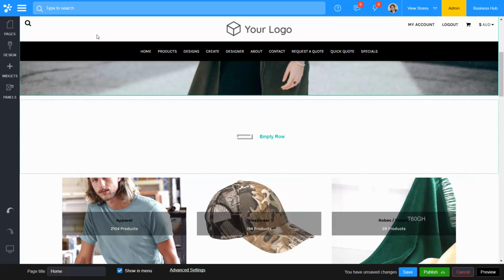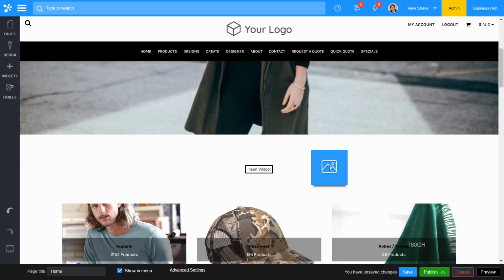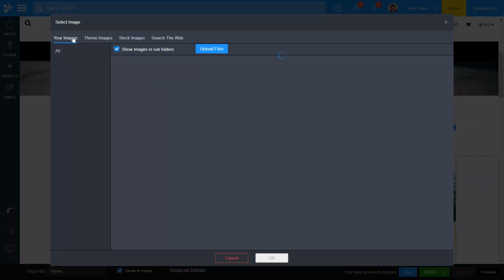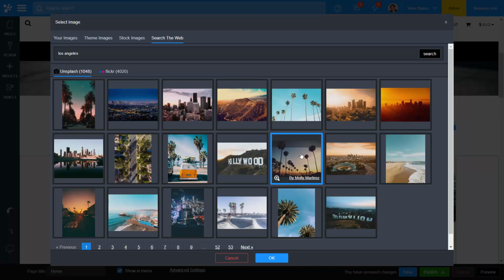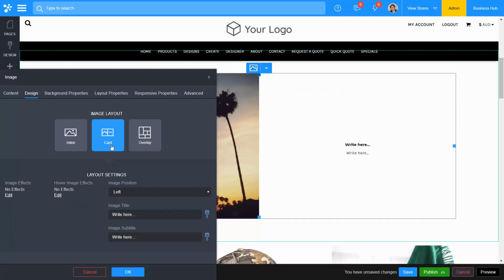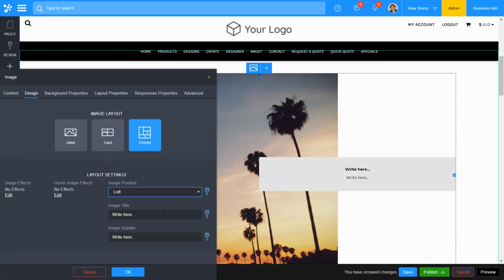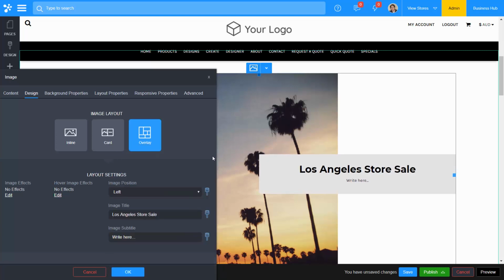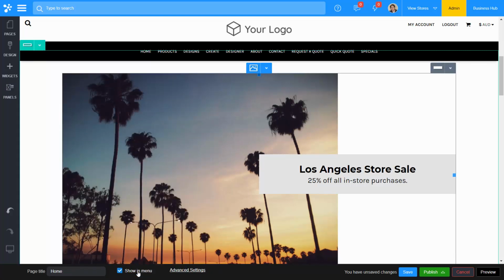Image Widget explained - DecoNetwork 8 website pages editor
Image Widget explained in DecoNetwork 8's website pages editor